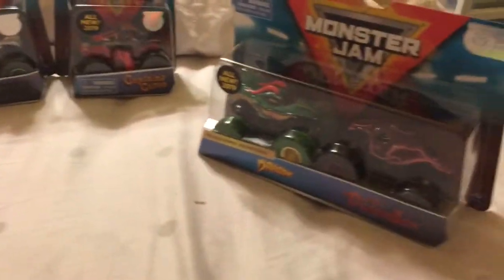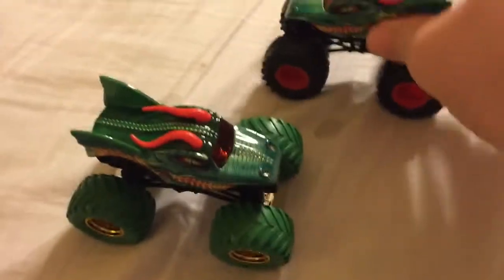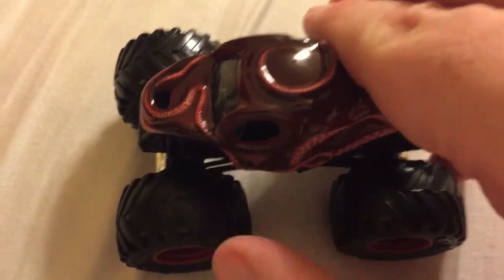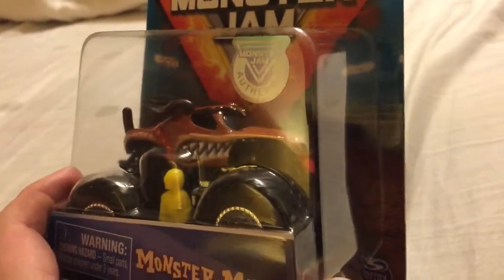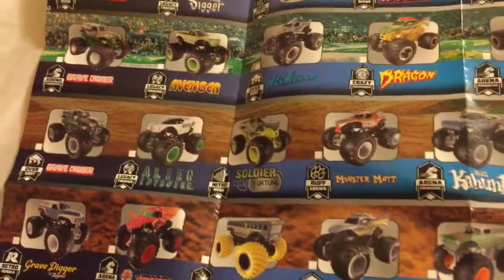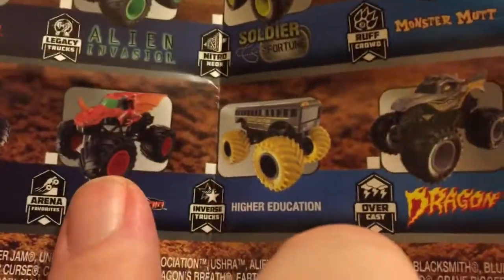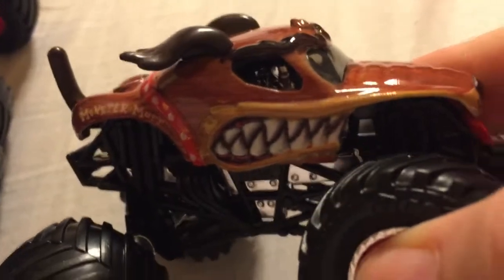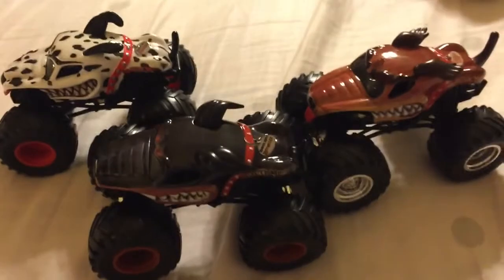Spin Master Monster Jam Target Haul part 1